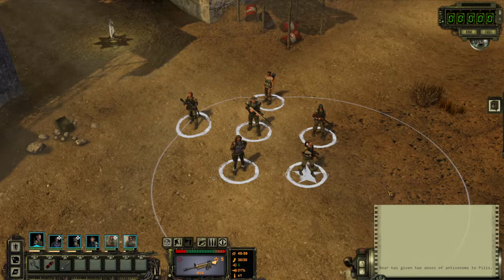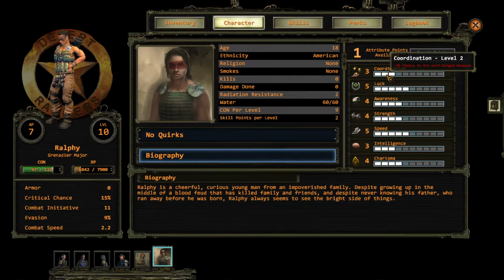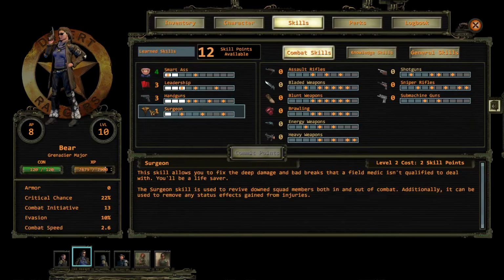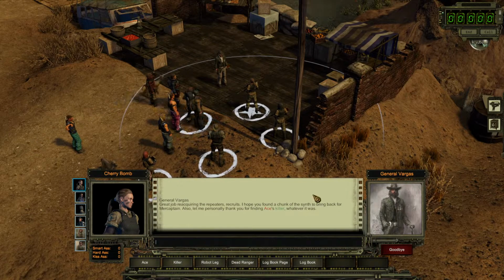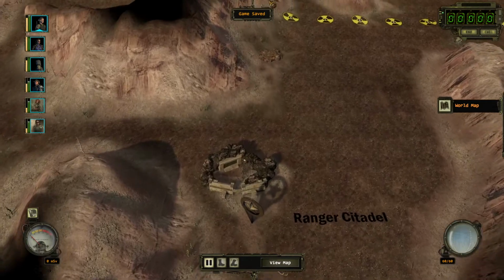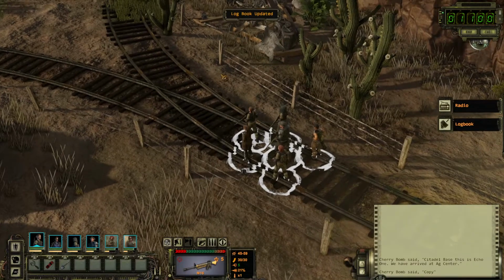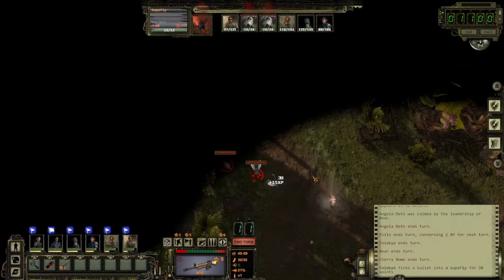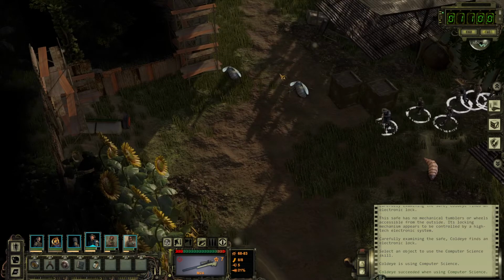Wasteland 2 Director's Cut (SJ) Playthrough - Ep6: The Ag Centre or Highpool?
In this video, we will make a choice on going to the Ag Centre first or to Highpool. Featuring: Megamaggots, Supaflies, and more!